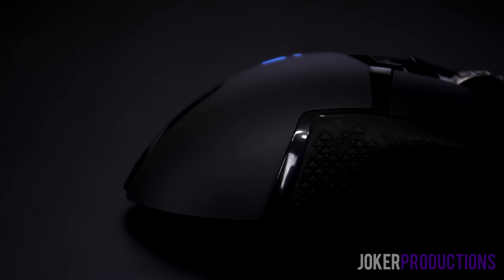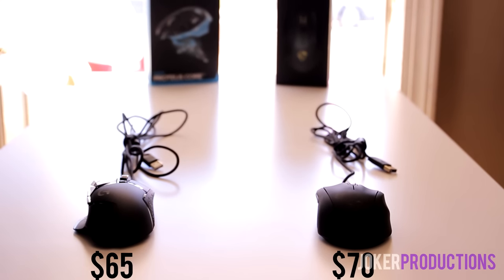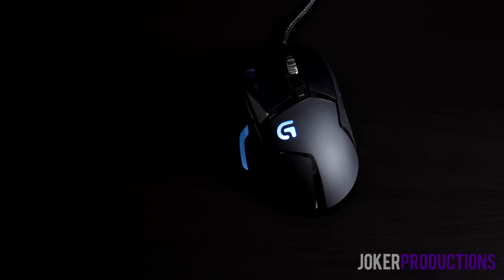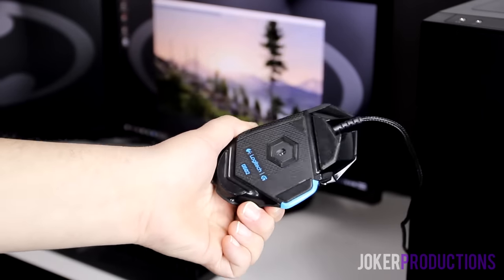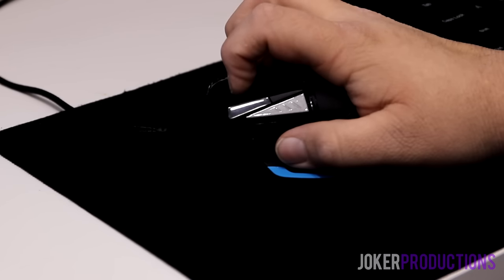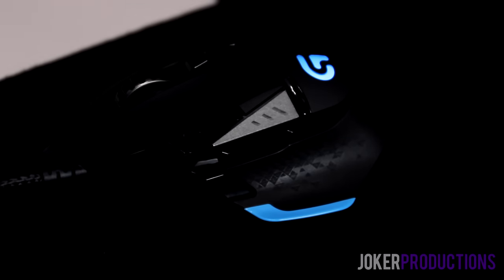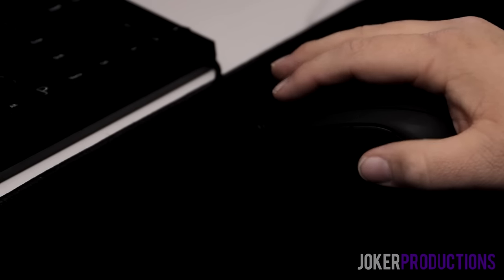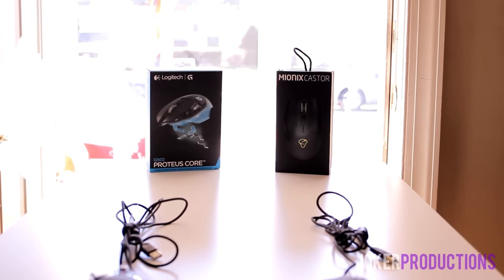MIONIX CASTOR VERSUS LOGITECH G502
This is a heads up showdown to see what is the best gaming mouse to start 2016. Is it the Mionix Castor or the Logitech G502. We will take a look at the sensor performance, design, build quality, feel, game performance and see what is the best competitive gaming mouse for 2016.

Mionix Castor